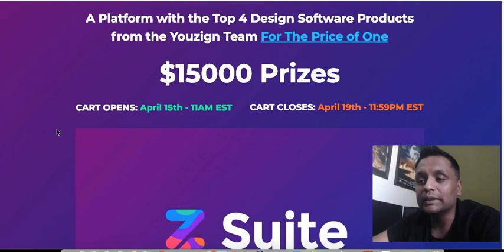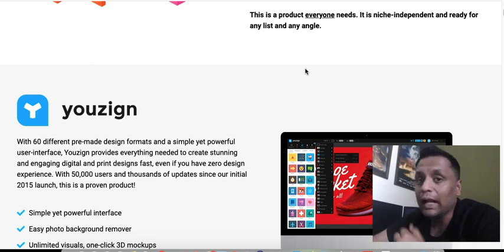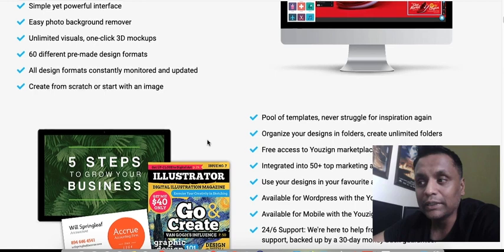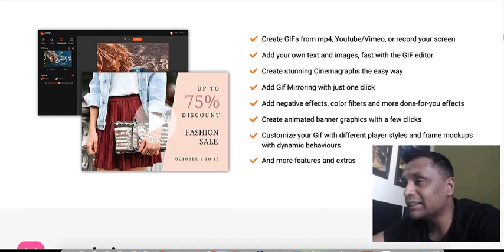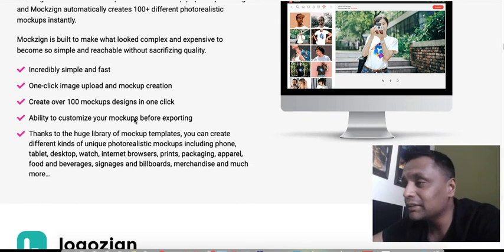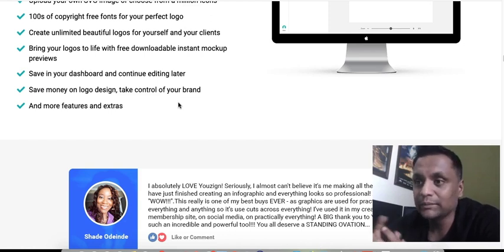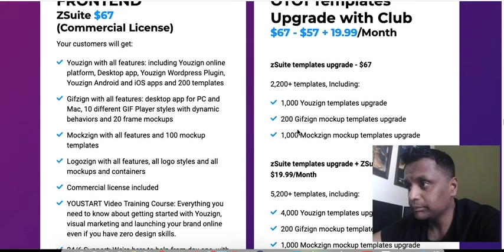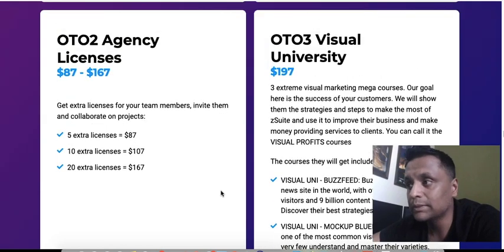ZSuite Review - 4 Graphics Design Apps Youzign, Gifzign, Mockzign, Logozign Prelaunch Overview Video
Welcome to my ZSuite review overview. In this video I'm going to give you a quick run down on what is ZSuite. ZSuite is a new design platform made up of our 4 core design apps: Youzign, Gifzign, Mockzign and Logozign. Each of these apps are filled with all new templates, features and extras, this is the ultimate design suite for your customers.

A Platform with the Top 4 Design Software Products from the Youzign Team For The Price of One.

Youzign: With 60 different pre-made design formats and a simple yet powerful user-interface, Youzign provides everything needed to create stunning and engaging digital and print designs fast, even if you have zero design experience. With 50,000 users and thousands of updates since our initial 2015 launch, this is a proven product!

Gifzign: From Cinemagraph to beautiful players, Gifzign is the only all-in-one GIF software your customers will ever need. Gifzign comes with all the features and extras your customers can use to create just the right GIF for any purpose and thanks to our latest integration, your customers can now create various kind of animations the easy way with Gifzign!! This includes animated banners, product slideshows or simply fun animations for the web.

Mockzign: Mockzign is the fastest Mockup creator online. Simply upload your image and Mockzign automatically creates 100+ different photorealistic mockups instantly.

Mockzign is built to make what looked complex and expensive to become so simple and reachable without sacrifizing quality.

Logozign: Logozign introduces new technology that makes creating your own logos a breeze. The pain-free logo creator; no need to drag anything, just point & click.